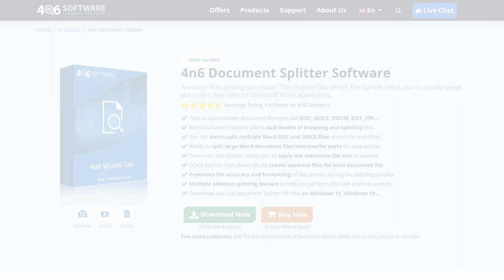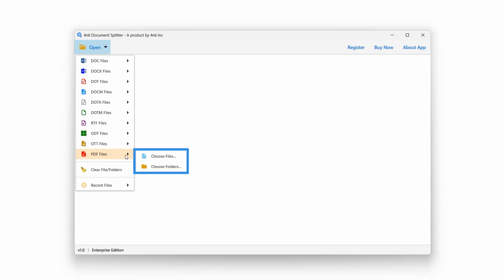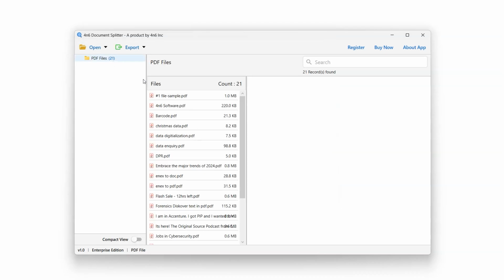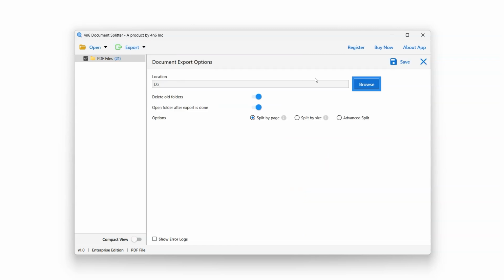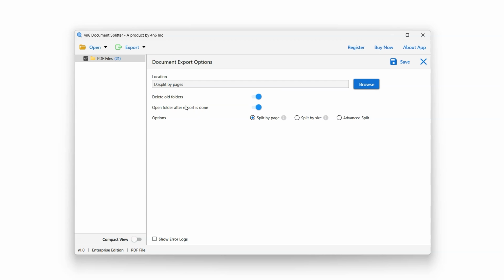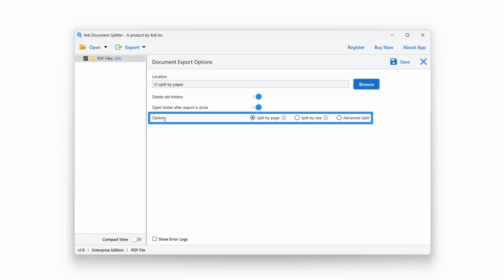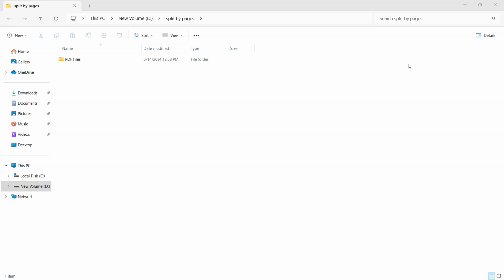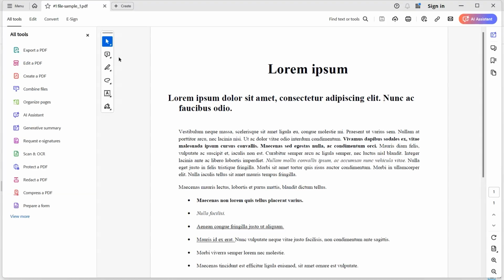How to Split PDF Files into Single Pages?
Eager to know how to split PDF files into single pages? But you are continuously questioning yourself and drowning in the sea of doubts regarding various available methods. Don’t worry. We understand your confusion, and therefore, to help you empower yourself better in the domain of easily splitting PDFs, we have prepared an exclusive video tutorial. After watching this exclusive video, all your doubts will vanish, and you will feel that the knowledge you need is in your hands.

In this video, you will get to know about  4n6 Document Splitter Software. Once you take the time to watch this video, you will be aware of the nitty-gritty of the splitting process. Even if you have come across the need to divide your PDF for the first time, this ultimate software is the best utility that you should have.

We have covered the easy interface of this tutorial that will help you know the basics of the splitting process. Within a few simple steps, you will be able to get the desired results. Our exclusive tool serves as the fastest and safest way to split the files.

If you are annoyed by using diverse ineffective tools or watching numerous videos and have not gotten effective results, watch this exclusive video. Sparing your time to watch this ultimate video will help you understand the direct and effective solution. With a few simple steps, you can operate the software and achieve the desired results.

How to Split PDF files into Single Pages Steps to Follow?

1. Download, install, and run 4n6 Document Splitter Software.
2. Browse the PDF by clicking on choose files or choose folder option.
3. Click on the export button and then select the split by page option.
4. Choose location, and click on save button to begin the splitting process.

Table of Content:

00:00 Introduction
01:08 Split option
01:23 Split by Page option
01:54 Exporting process begins